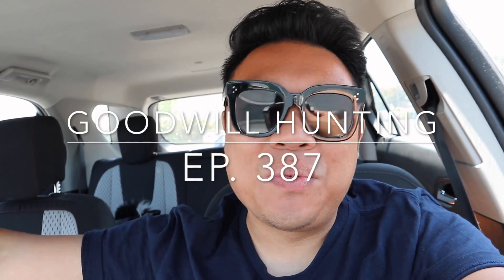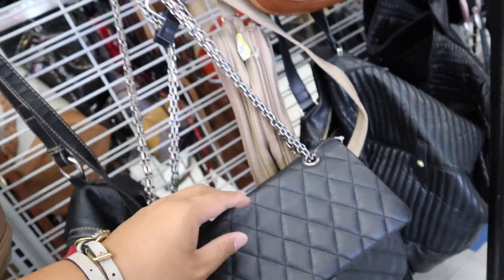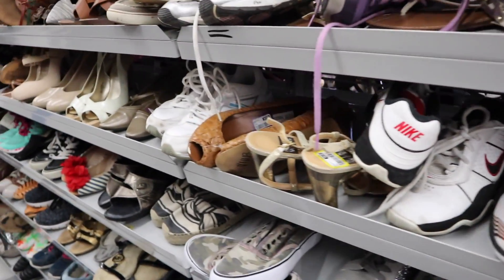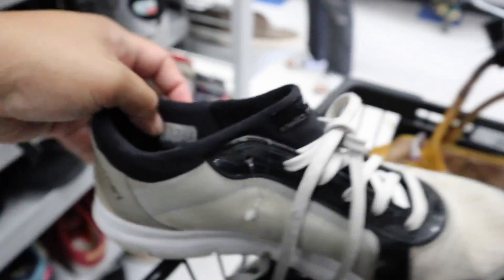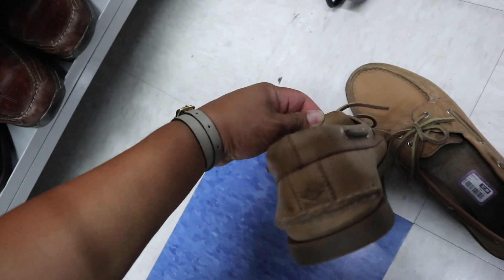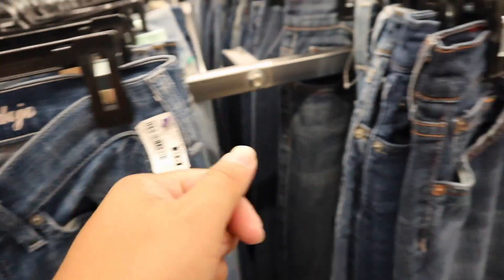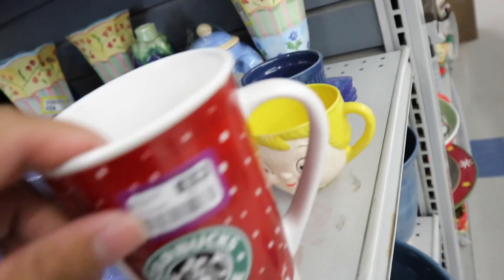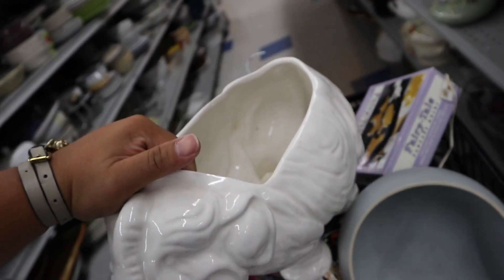LET'S GO THRIFTING FT. STELLA MCCARTNEY, MICHAEL KORS, & GOODWILL HUNTING EP. 387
This video is about LET'S GO THRIFTING FT. STELLA MCCARTNEY, MICHAEL KORS, & GOODWILL HUNTING EP. 387

In this episode of Goodwill Hunting we go thrifting in a goodwill store in Costa Mesa, California. We found some really awesome things, but my favorite things were all the shoes!  We found some Stella McCartney for Adidas Sneakers, Michael Kors Shoes, Coach, and a plethora of others!  Enjoy!

Poshmark: itshadrian
Mercari : itshadrian
Vinted: itshadrian
Depop: itshadrian

- itshadrian (personal)